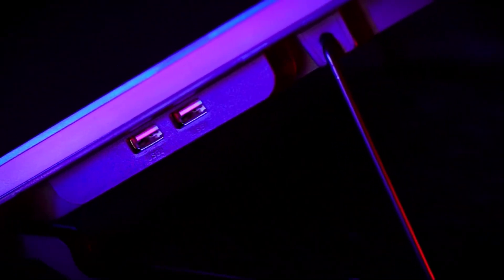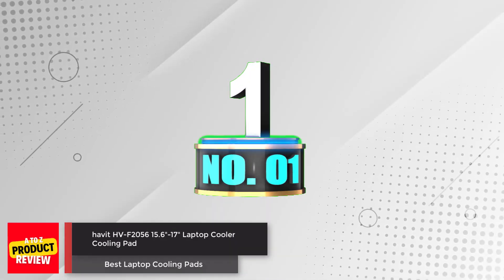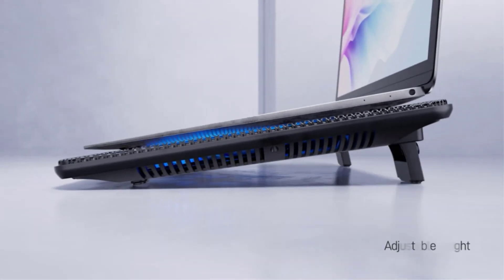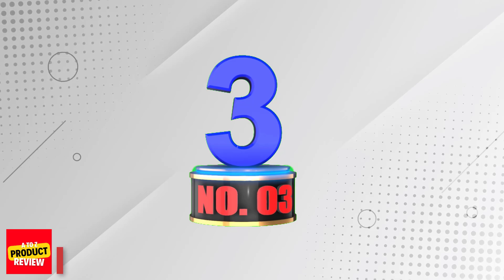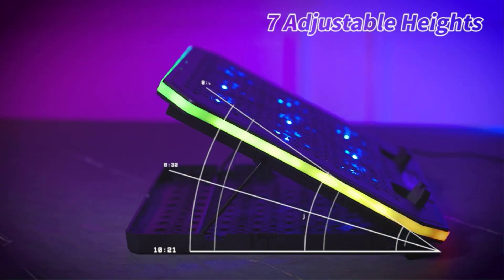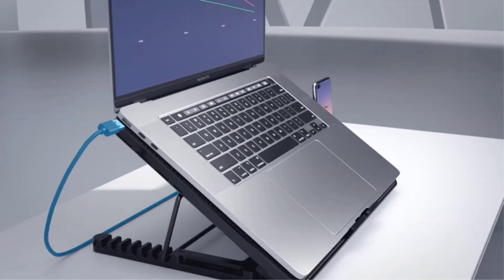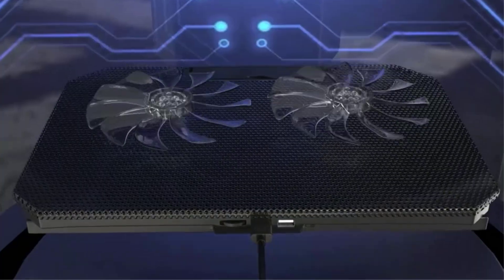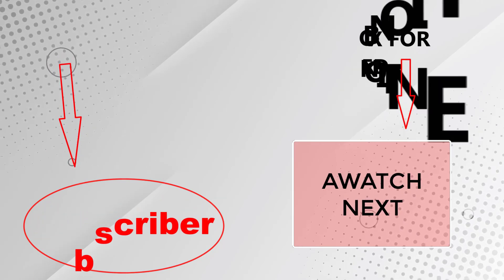Best Laptop Cooling Pads On Amazon / Top 5 Product ( Reviewed & Tested )